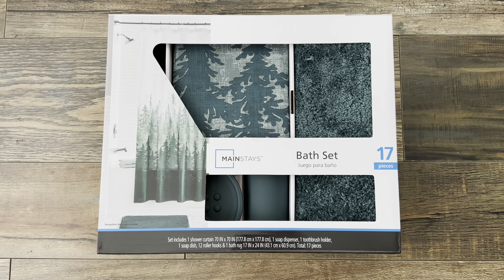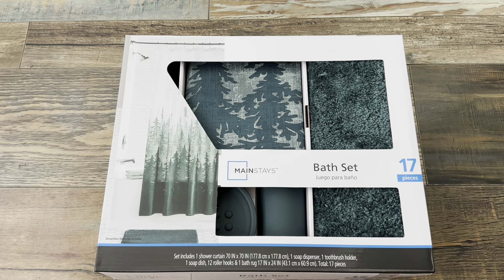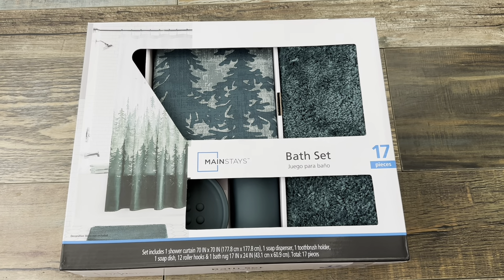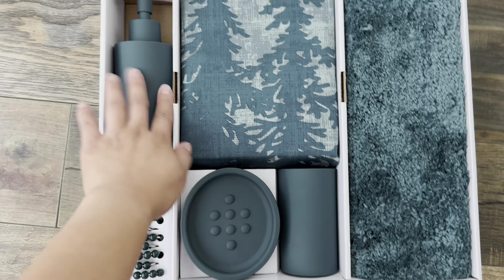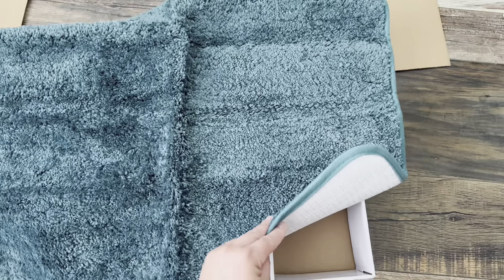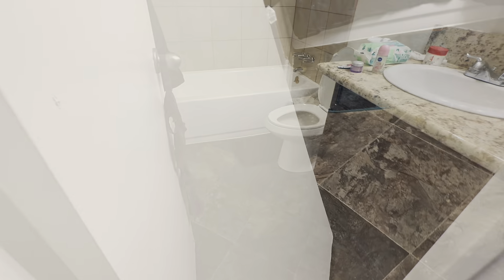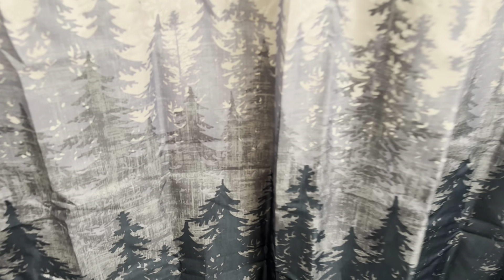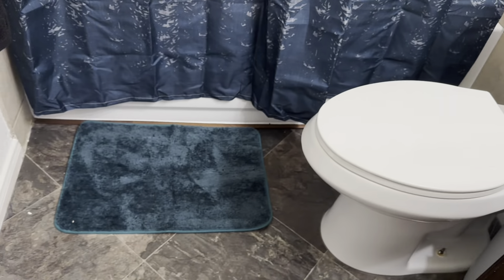WOW! Walmart did it again! New home haul! Bath set from Walmart only $24.97!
I upload videos about Makeup cosmetology/barbering Makeup Fashion and Haul.

Buying something on amazon?
Use my link for support

Vivaia (sustainable shoes ect) : sassy18Theminteye: sassygirl
Ubeesize ring ligh t- 50Tcfbub
Luxury scent box: Jesi35
duvolle (hair tools): jesilove
Clear Pads (Makeup Removing Pads): Jesi30

Thank you all so much for watching thank you to all companies that have sponsored me in the past and continues to support me.